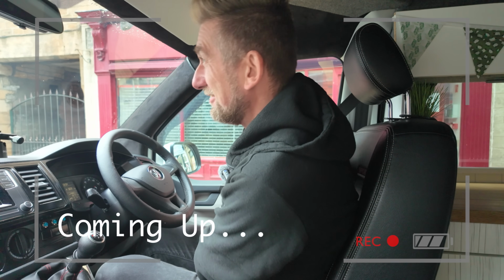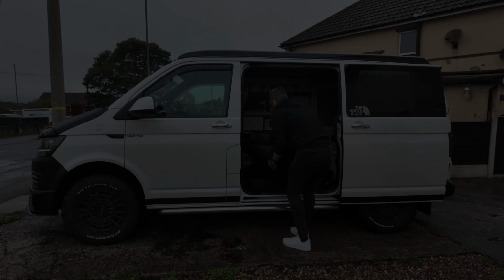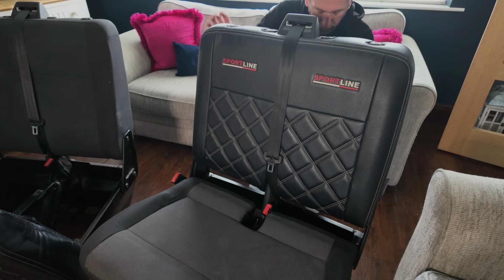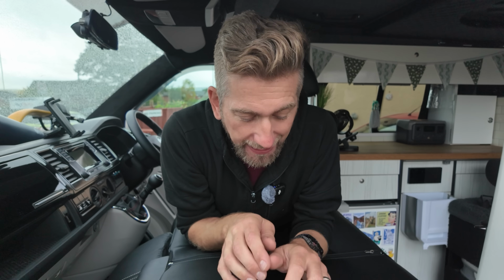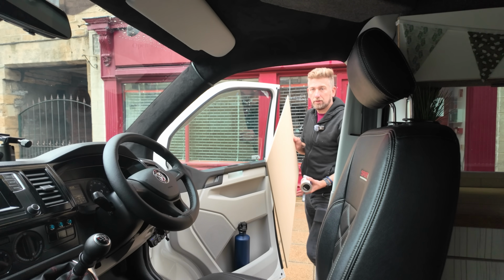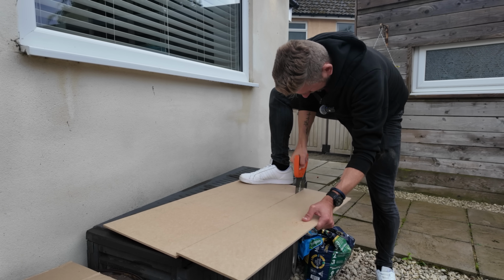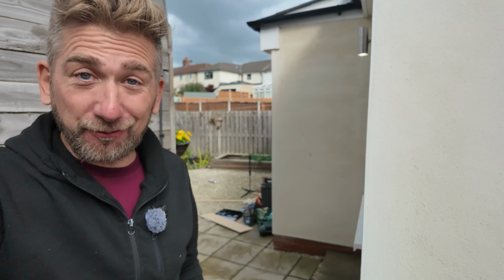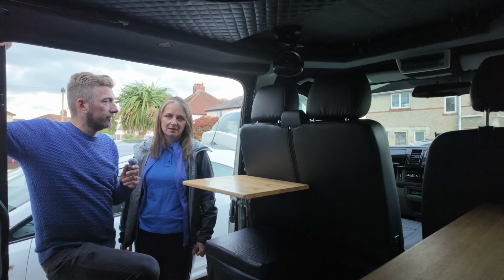Cheap VW T6 Upgrade – Double Folding Passenger Seat Install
It has been a while since I have attempted to film some van DIY videos (mainly because they are a pain to do) - So in an attempt to start putting more effort into this channel, I decided to film this one for you guys.

I was (and still am) in love with this upgrade. I am not sure why it has excited me this much, maybe I need to get out more!

Anyway, I hope you enjoy this weeks instalment, stay awesome and above all, be kind!

The chair cost £100 and I sold my old chair for £100 and the bracket that flips your seat down, to buy is £170 - So I was full Yorkshire man with this upgrade that's for sure...

Any questions, comments or constructive feedback totally welcomed - I read all of your comments and even make changes to some of the videos bast on your feedback, so please keep commenting.